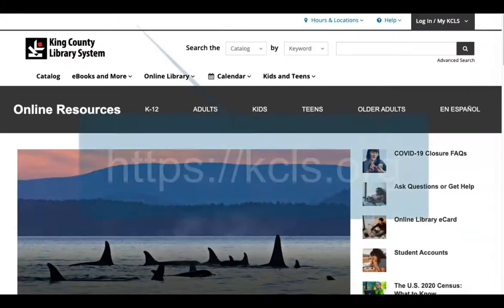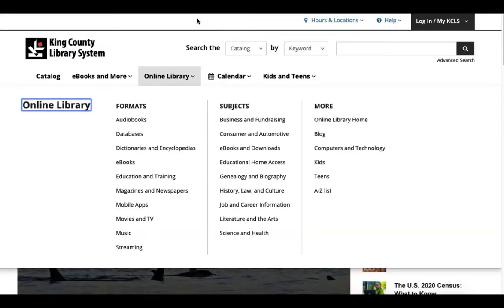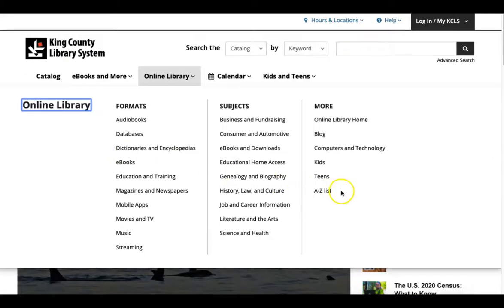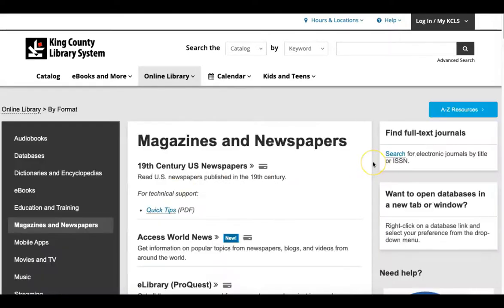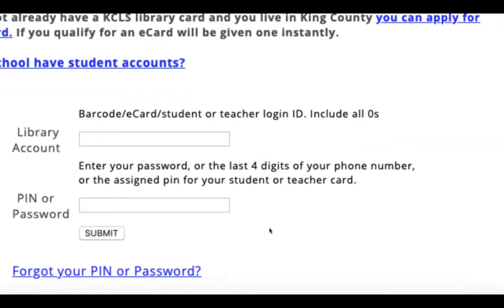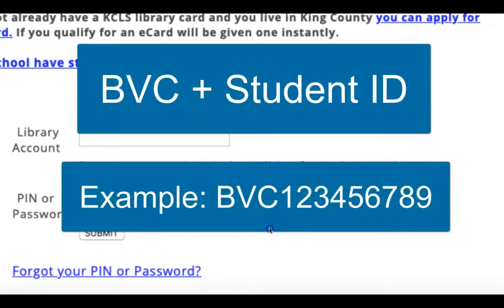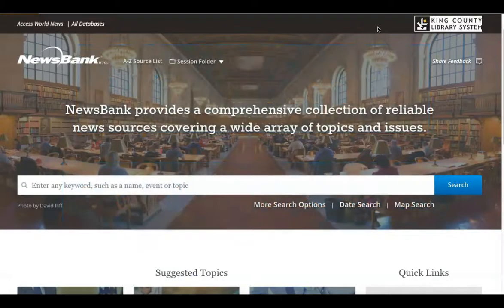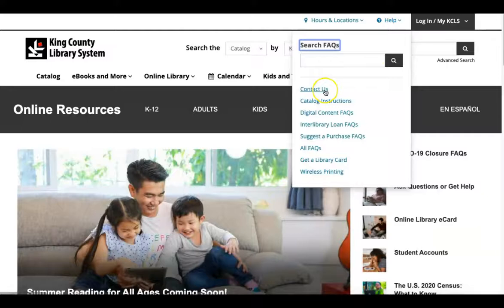Logging into KCLS Resources for Bellevue College Students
Bellevue College students have access to digital resources through King County Library System. This short video demonstrates how to find resources on the KCLS website and log in with your BC student ID.